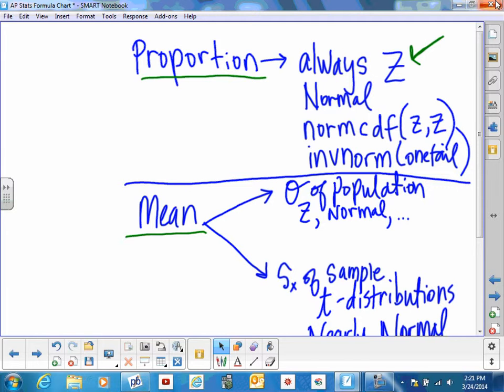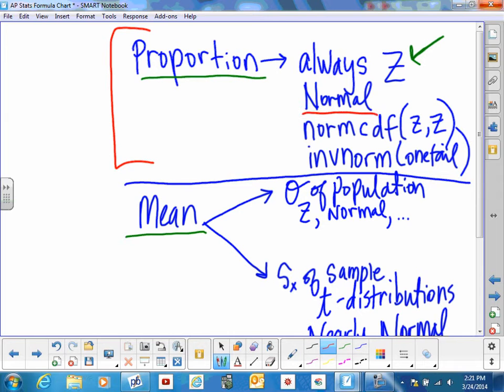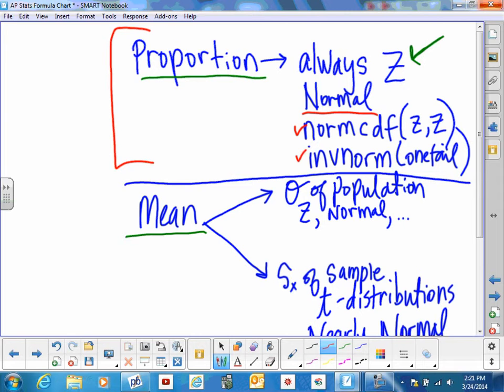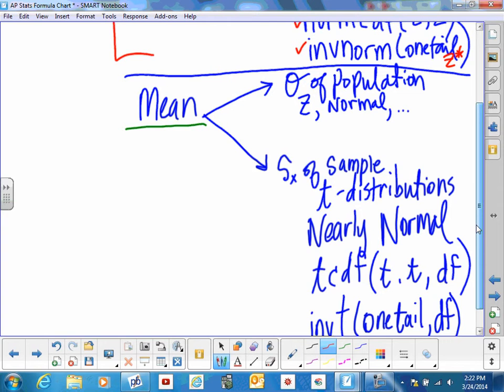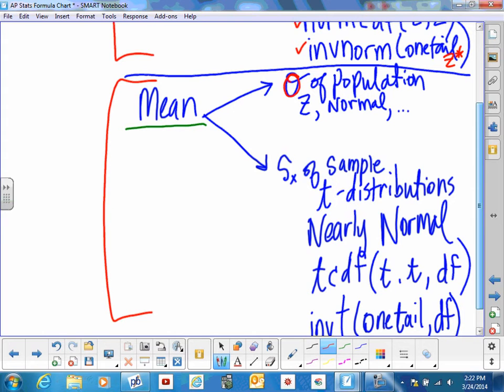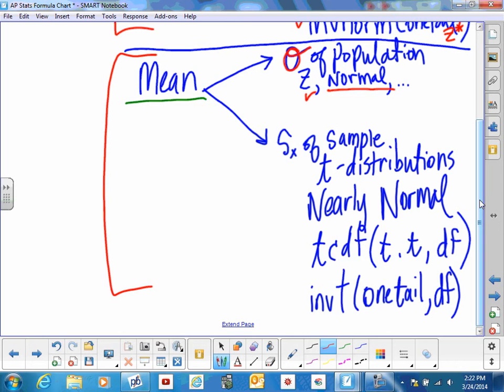Chapter 23-25 Review- Z or T Explanation